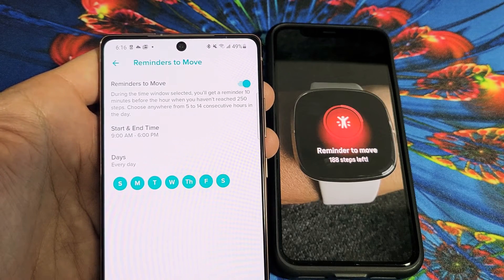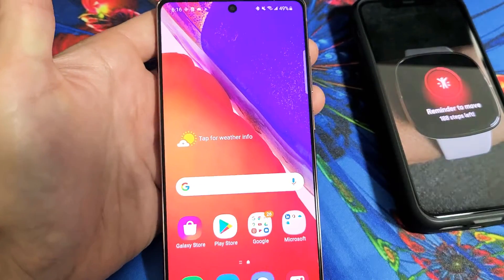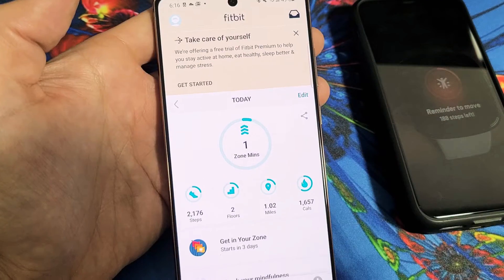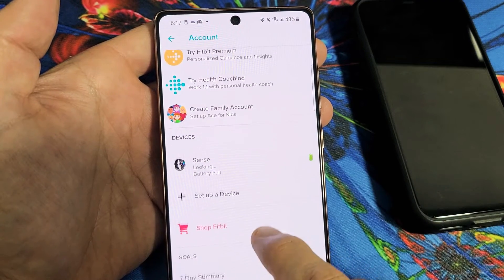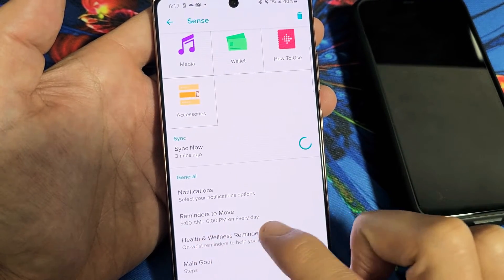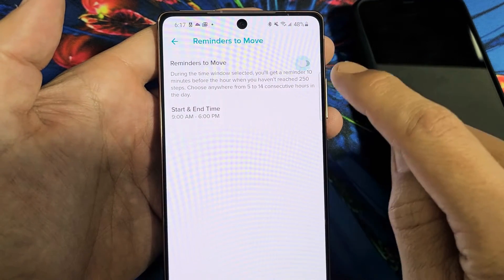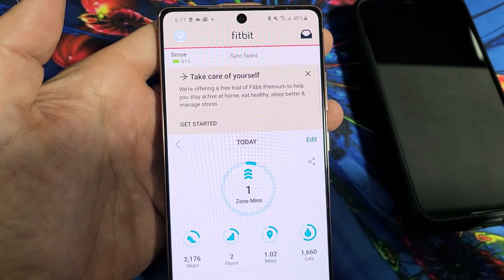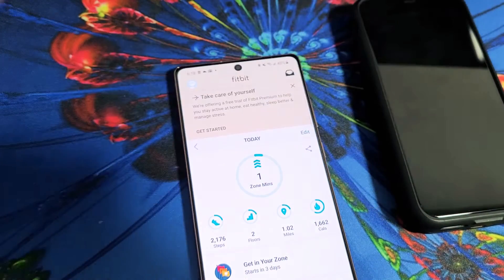Fitbit Versa or Sense: Turn Off "Reminder to Move" 188 Steps left!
I show you how turn off the annoying reminder that says, "Reminder to Move ??? steps left!" on the Fitbit Versa, Versa 2, Versa 3, Versa Lite and the Fitbit Sense. Hope this helps.

In this video i am using a Fitbit Sense